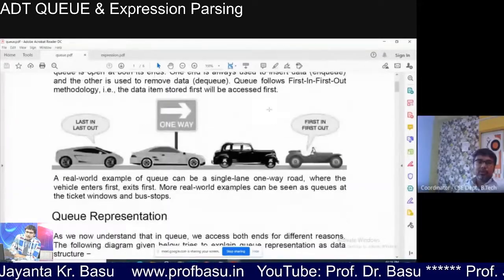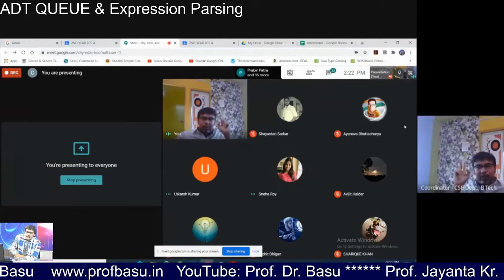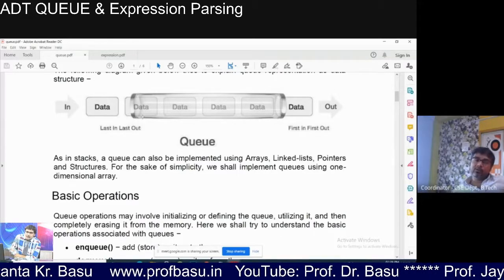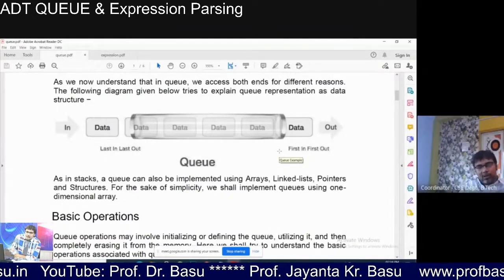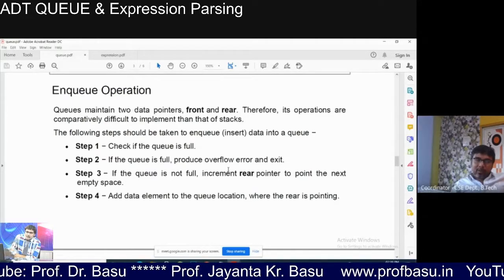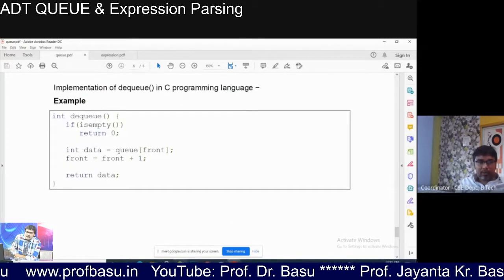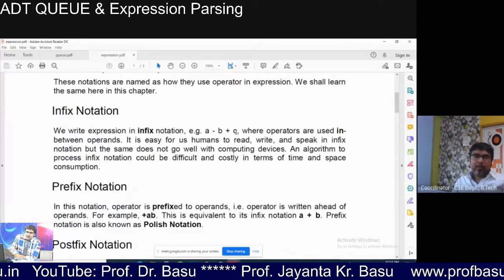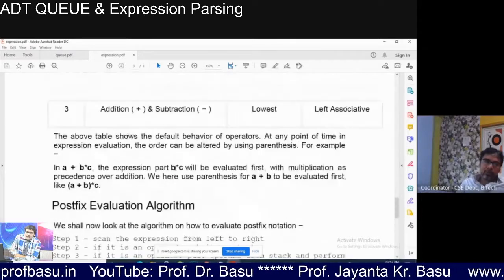Prof. (Dr.) J.K.Basu, Discussing ADT Queue & Expression Parsing in Data Structure & Algo. for ECE.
Prof.(Dr.) J.K. Basu (ISO 9001:2015 Certified in Astrology & Gemology Services, Ph.D in Astrology, Double Gold Medalist, MISAR(USA), MAFA(USA), M.Tech.(CSE), MIE, MIETE, MISTE, Chartered Engineer, Jyotish Mahamahopadhyay & Jyotish Shiromoni 2016 Award Winner)